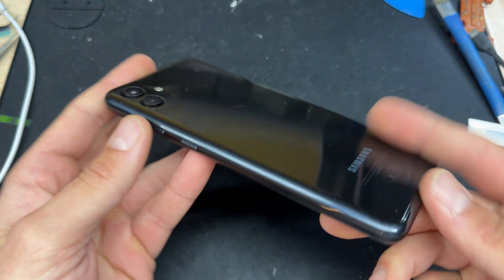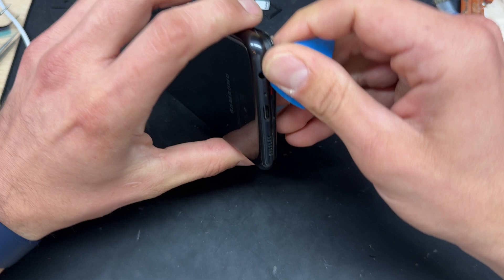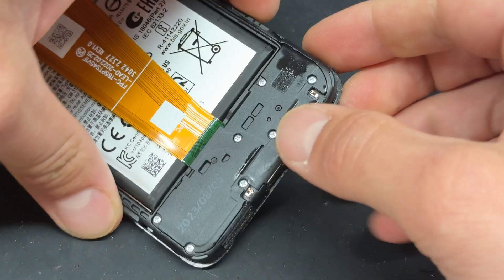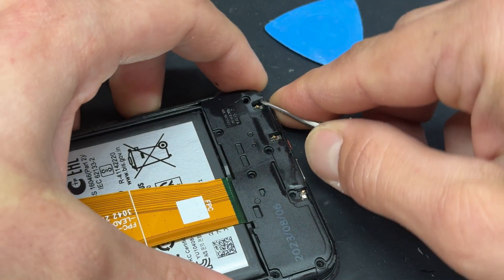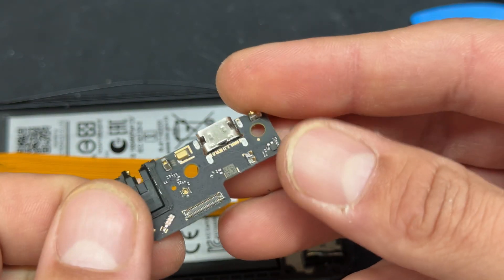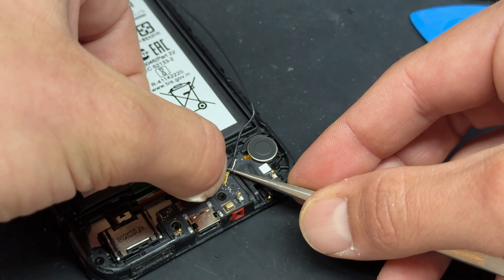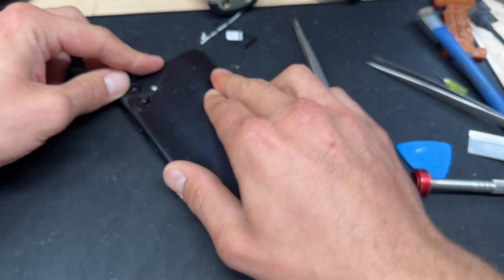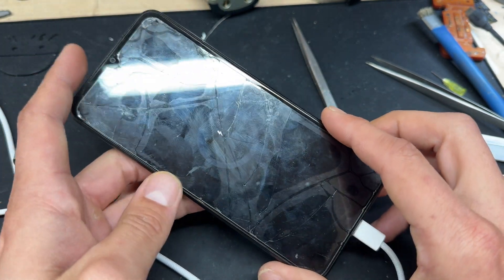Samsung A04S Charge Port Repair - How To Fix Your Phones Charging Issue!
🔌 Is your Samsung A04S struggling to charge? Don't worry – we've got you covered! In this detailed video guide, we'll show you how to fix your phone's charging port issue right at home. Say goodbye to frustrating charging problems with our step-by-step tutorial designed to make the repair process easy and accessible.

Here's what you'll learn:

Essential Tools 🛠️: What you need and where to get them.
Preparation Tips 🧑‍🔧: How to set up your workspace and ensure safety.
Disassembly Instructions 📲: How to carefully open your Samsung A04S without causing damage.
Charge Port Removal 🚪: Techniques for safely removing the faulty charging port.
New Port Installation ⚡: Step-by-step instructions to install the new charge port perfectly.
Reassembly 🔧: How to put your phone back together and test the new port for full functionality.
Whether you're a seasoned DIY enthusiast or a complete beginner, our clear instructions and close-up visuals make the process straightforward and manageable. By the end of this video, you'll have the skills and confidence to repair your Samsung A04S charge port, saving you time and money on professional repairs.

Don't let a faulty charge port slow you down! Watch our guide now and take the first step towards fixing your Samsung A04S charging issues at home. 🚀 Empower yourself with the knowledge to handle any tech challenge that comes your way!